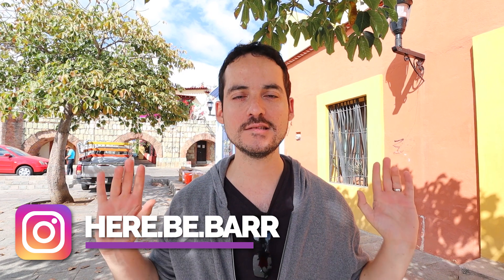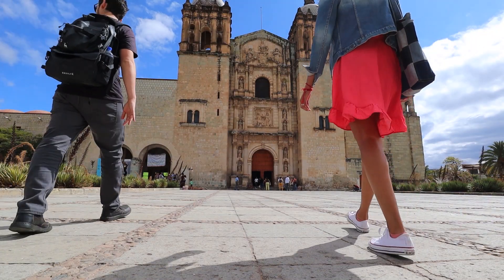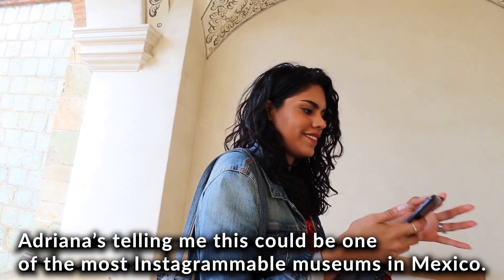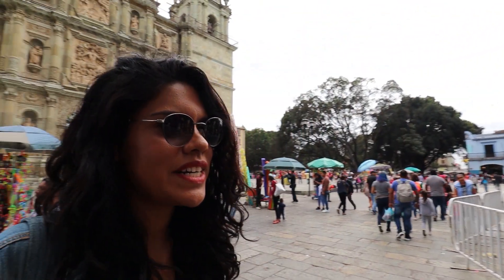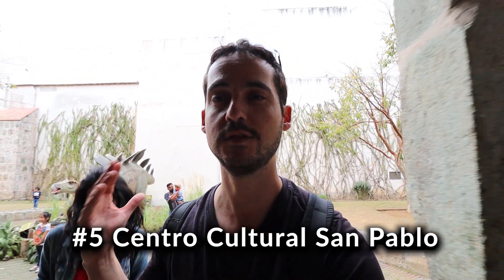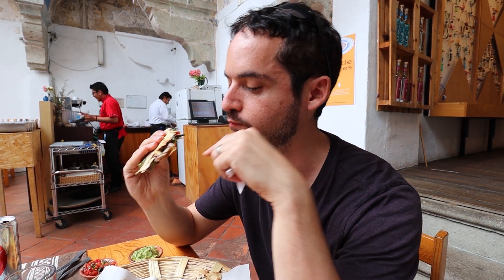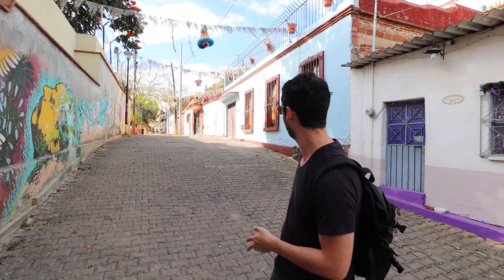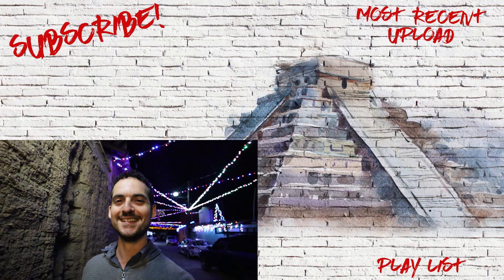24 Hours in OAXACA CITY ! Mexico's MOST BEAUTIFUL Place ?😱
Come explore Oaxaca City , Mexico with us in 2020. Easily one of the most beautiful places in the country, with some of the top cuisine and attractions. Find out why Oaxaca needs to be on your Mexico Itinerary in the near future !

Sites Visited in Oaxaca City: 1) Cafe Volador
2) Templo de Santo Domingo
3) Museo de Las Culturas
4) Oaxaca Zocalo
5) Centro Cultural San Pablo
6) Azucena Zapoteca Oaxaca- For Tlayuda
7) Barrio de Xochimilco
8) Mezcal + Mole Tasting Experience off Airbnb Experiences

Special Thanks to My Highline and Higher Patrons For Your Generous Support on Patreon: Peter Beckerle, Sherida Conley, ActionKid , Yibin Chen, Chelsea Prince, Sang Hyo Lee, Kevin Feng James Stark, Dave T Chicago, Sabrina Feldman and Fonzy .

SIGN UP FOR SCOTT'S CHEAP FLIGHTS, my BEST METHOD to FIND OUT ABOUT AMAZING FLIGHT DEALS